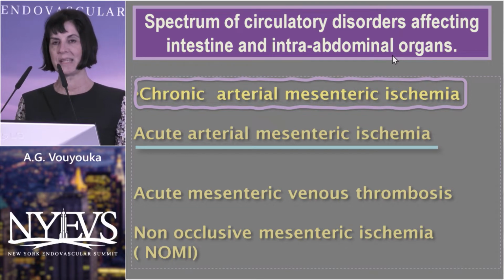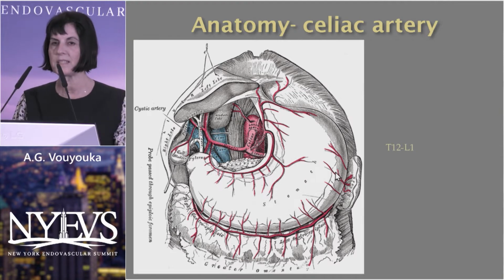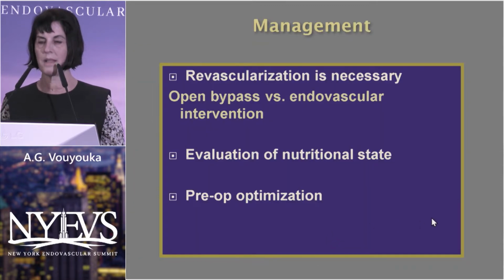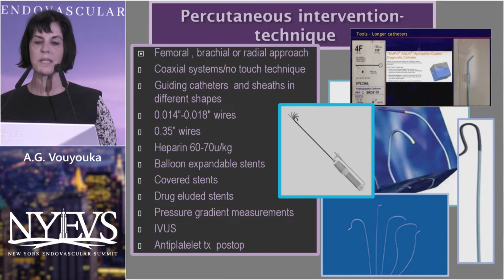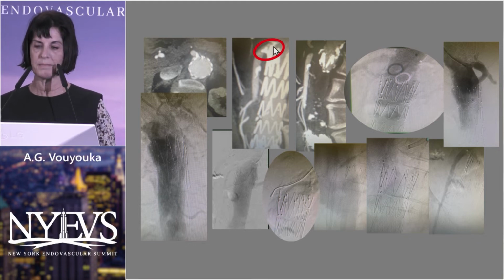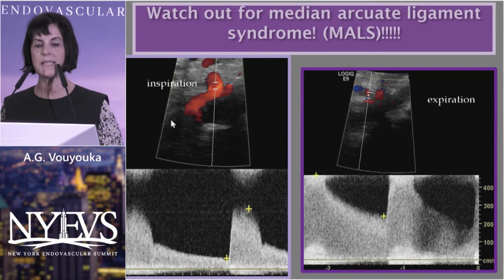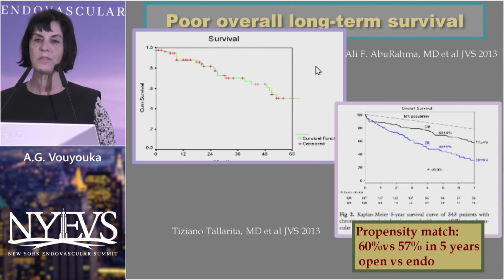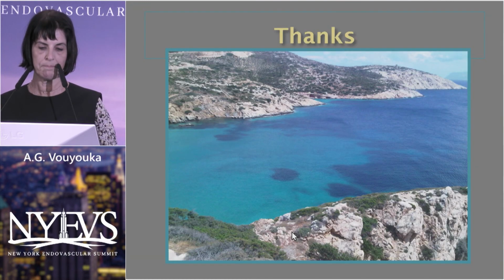Mesenteric Ischemia and Access Site Complications A G Vouyouka Endo Fellows Session